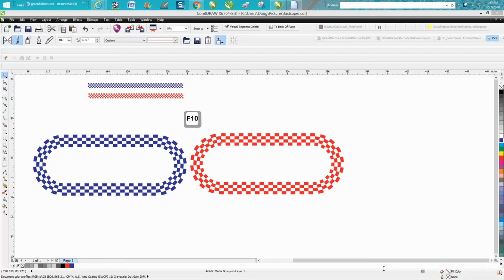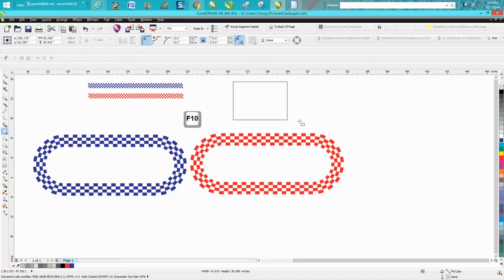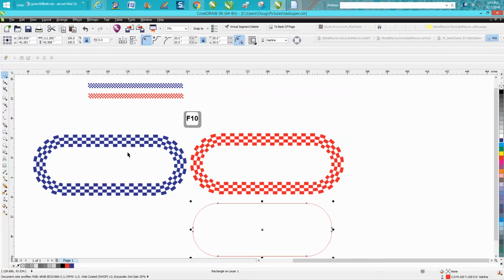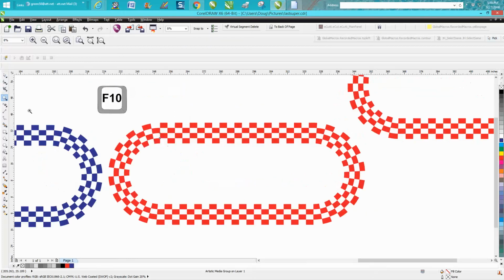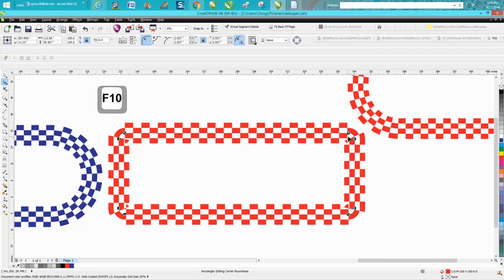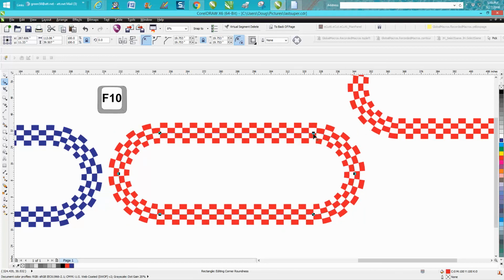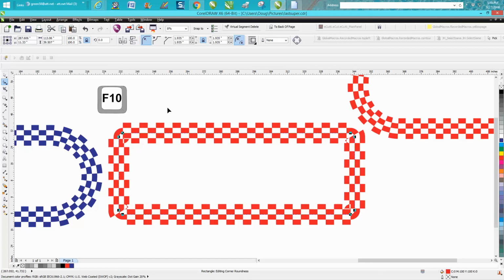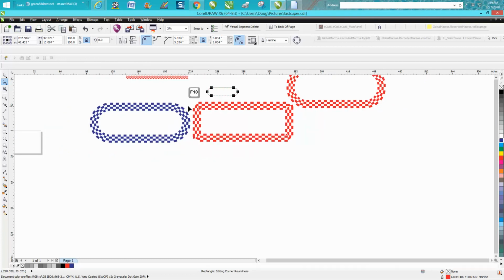Corel Draw Tips & Tricks Artistic tool for custom Brush stokes F10 Key